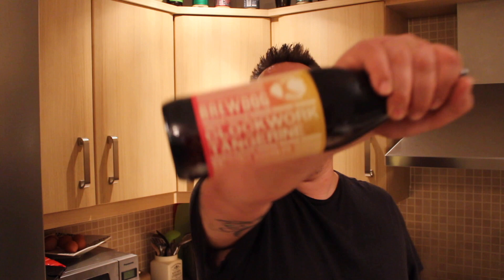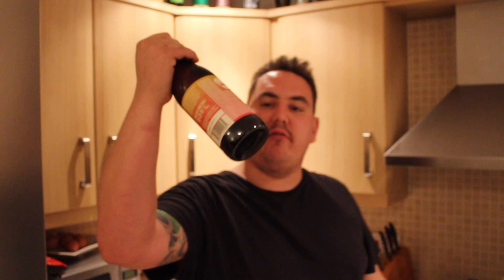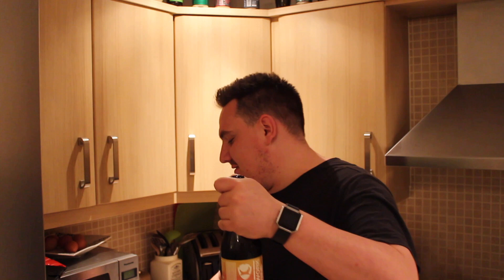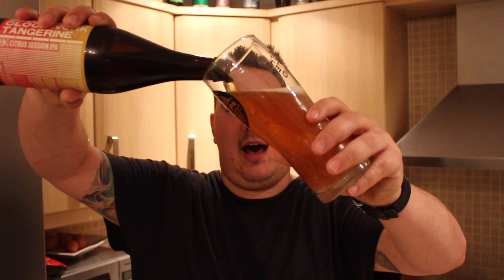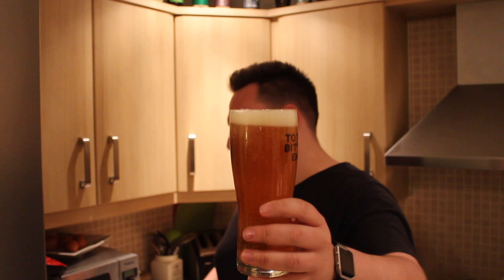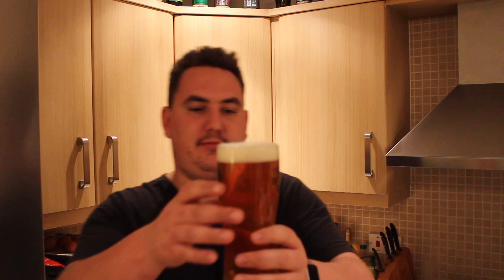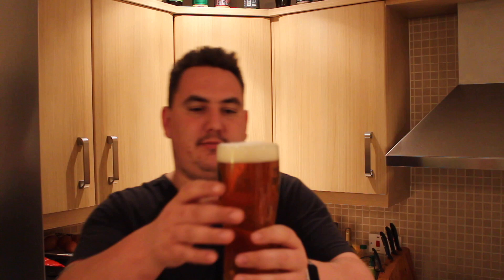Clockwork....Tangerine? Not sure what this was!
I love interacting and chatting with fellow beer lovers, So if your around the area let me know and I will happily come for a beer!